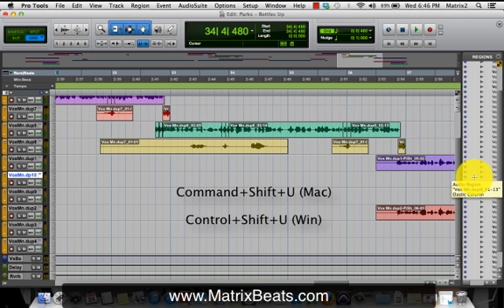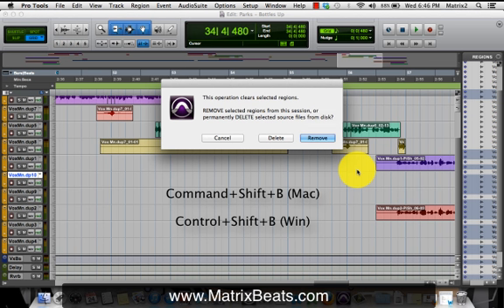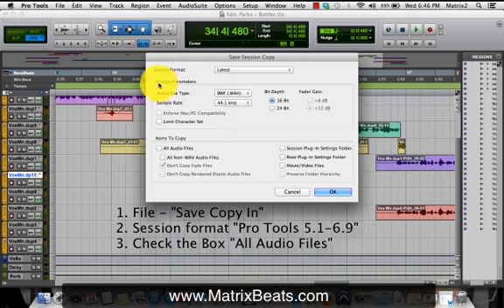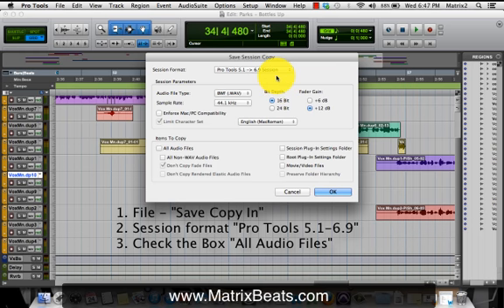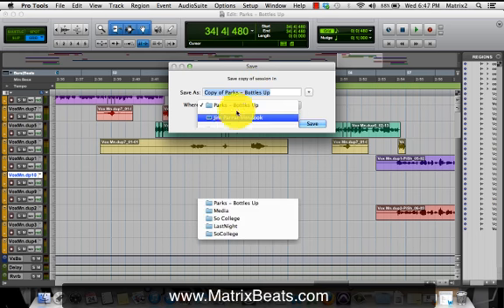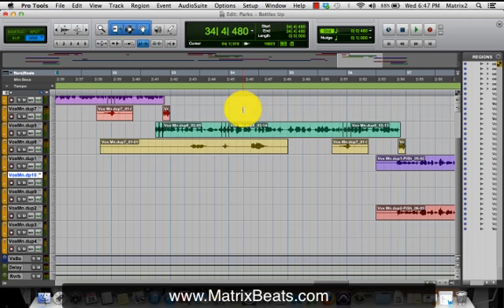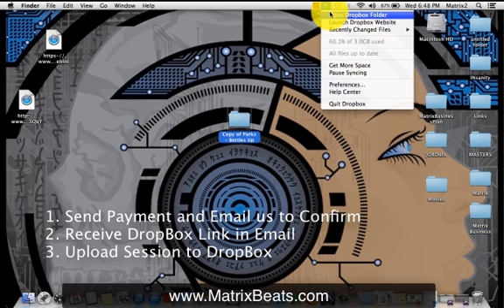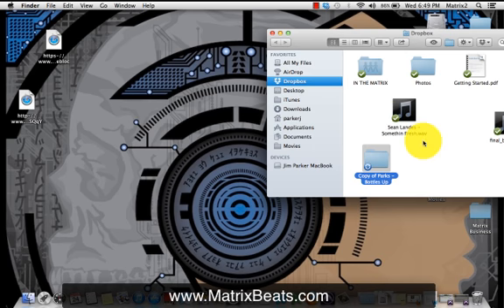Online Mixing - Sending Pro Tools Sessions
Quick tutorial for uploading Pro Tools Sessions and sending them for us to mix. Online Mixing. Hip-Hop. LifeintheMatrix